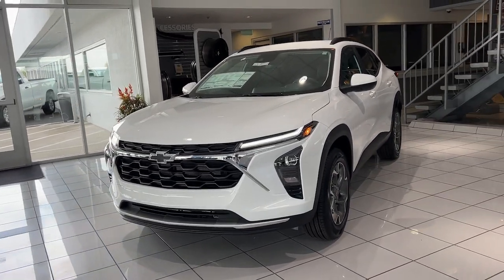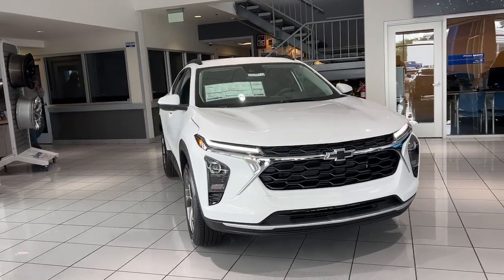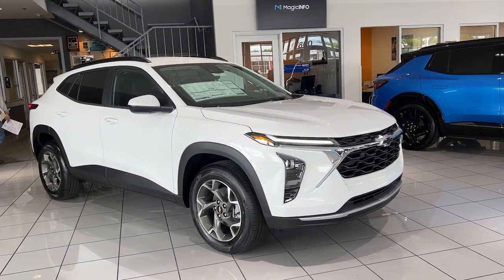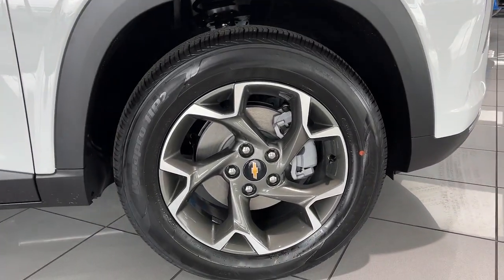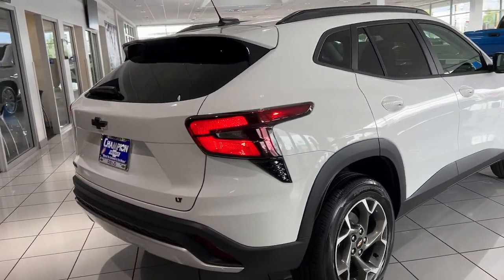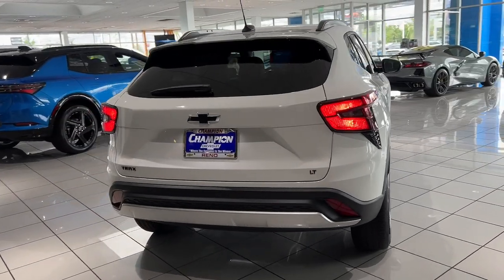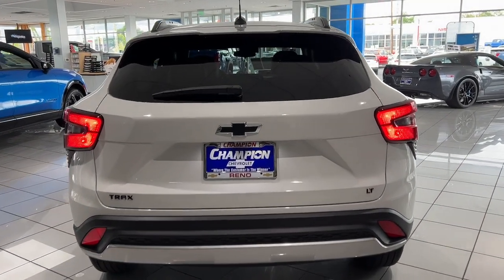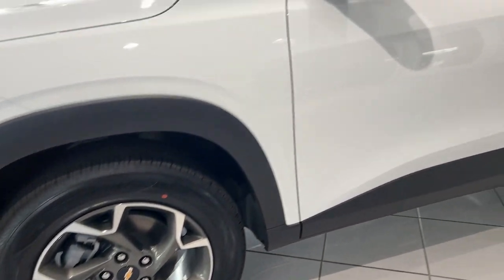2025 Chevrolet Trax LT Carson City, Reno, Yerington, Northern Nevada, Elko NV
New 2025 Chevrolet Trax LT available at Champion Chevrolet located in 800 Kietzke Lane, Reno, NV, 89502. Servicing the Carson City, Reno, Yerington, Northern Nevada, Elko area.

Take a moment to check out the  2025  Chevrolet Trax. The Trax delivers the functionality of a compact SUV, technology that keeps you connected and safe, flexible cargo space, efficiency, and a sense of fun. These are just some of the great options this vehicle comes with: Heated Steering Wheel
, Intelligent Auto on/off High Beams, Pre-Collision System, Lane Departure Warning, Keyless Entry, Heated Driver Seat, Satellite Radio, Remote Engine Start, Keyless Start, Lane Keeping Assist. Feel light and nimble in the city-savvy Trax. Come in for a test drive today.